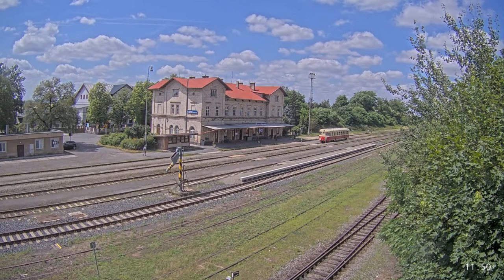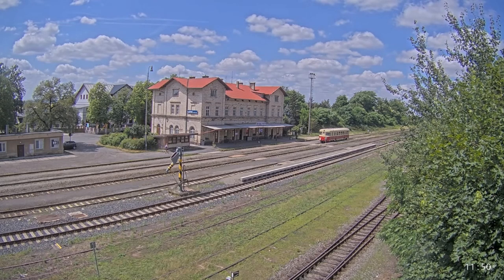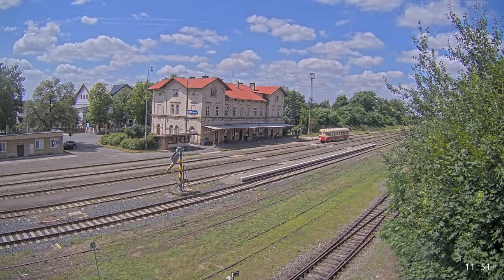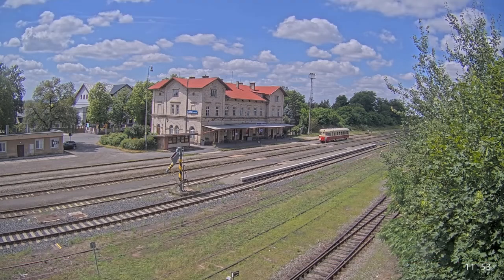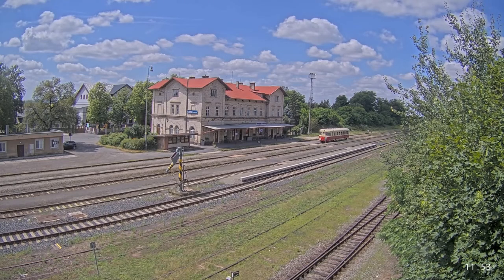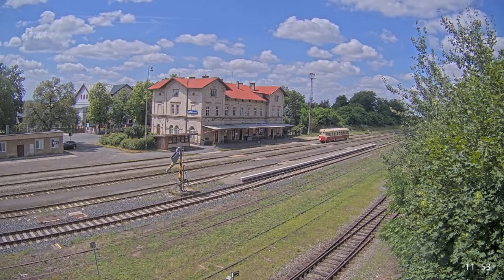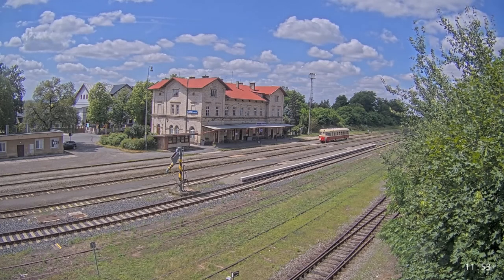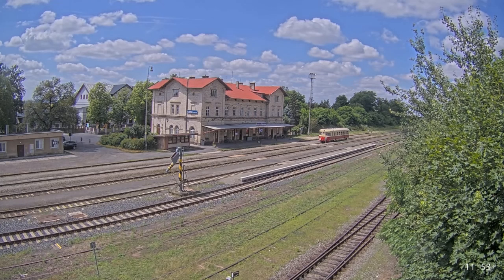Hlášení a vlak Lužná u Rakovníka-Os 91194 do stanice Kralovice u Rakovníka + Os 91195,9.7.2024 [HIS]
0:00 Přistavení vlaku Os 91194
0:43 Os 91194 ( nastupujte )
1:07 Os 91194 ( nastupujte )
1:33 Os 91194 ( odjede )
2:04 Odjezd vlaku Os 91194
2:35 Os 91195 ( přijede )
3:10 Příjezd vlaku Os 91195